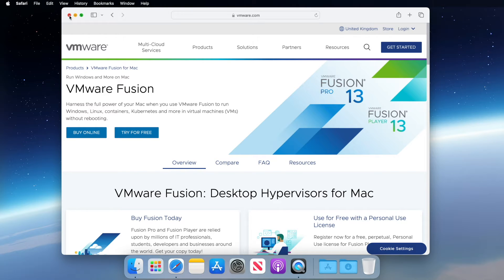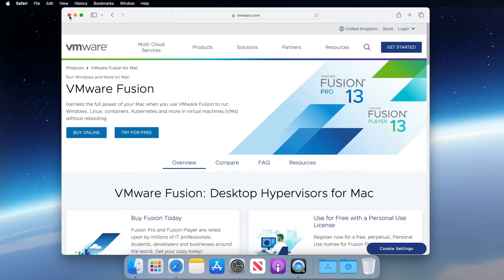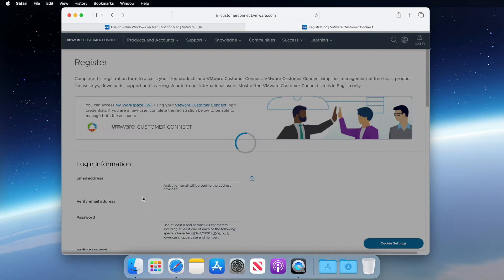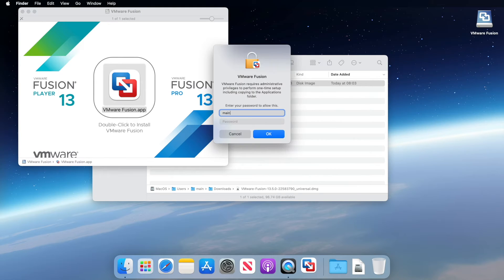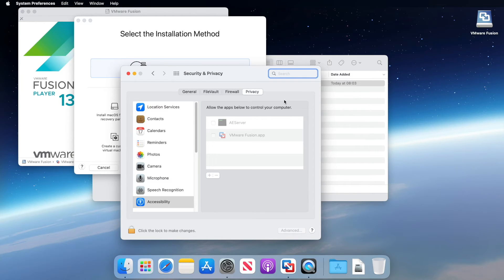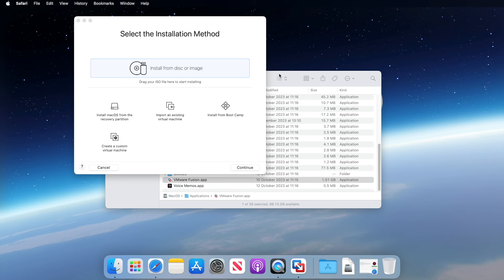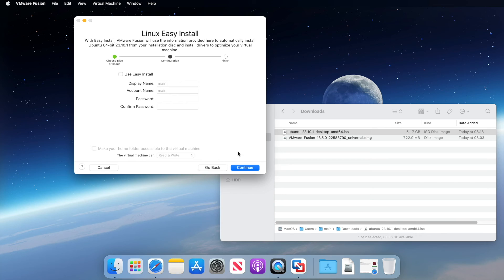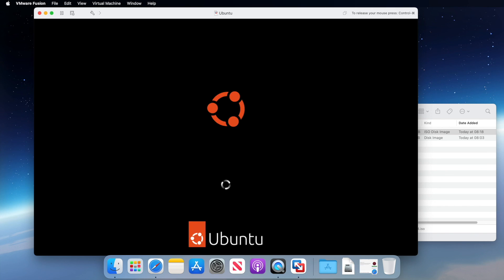How to install VMware Fusion Player 13 on Mac OS for Free!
Ready to dive into the world of virtualization? Join me in this weeks video where I will show you how to install VMware Fusion Player 13 on your Mac at no cost!

From downloading VMware Fusion Player, to configuring the necessary settings and starting our first VM.